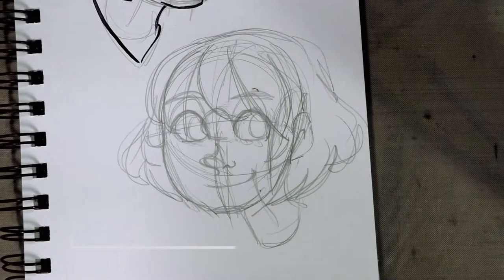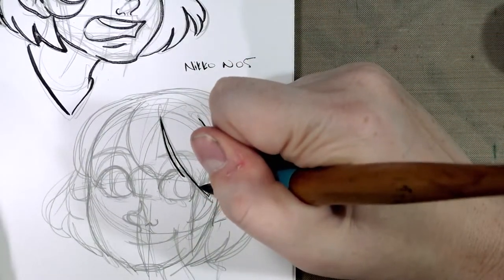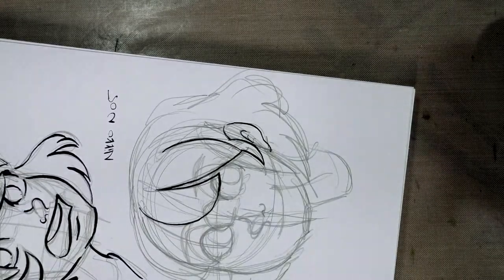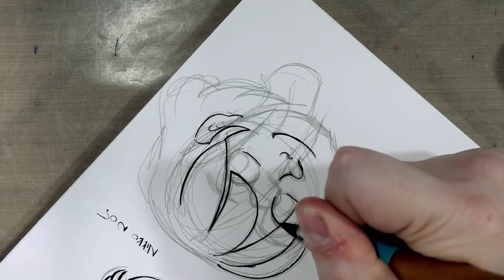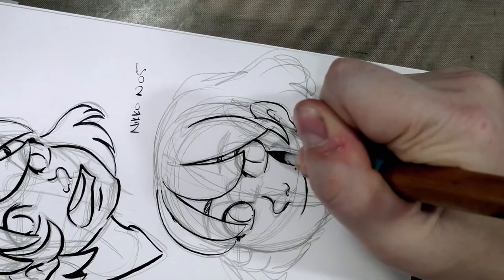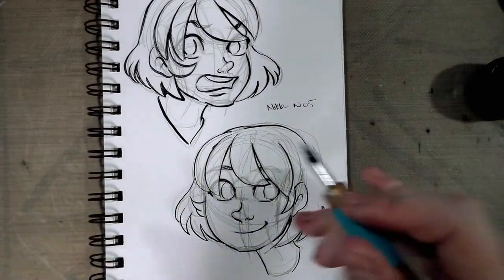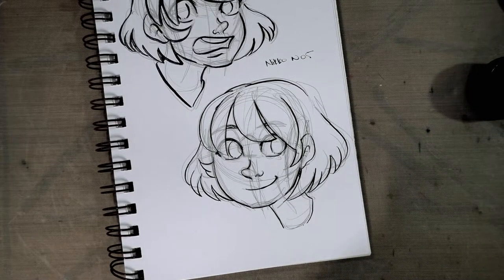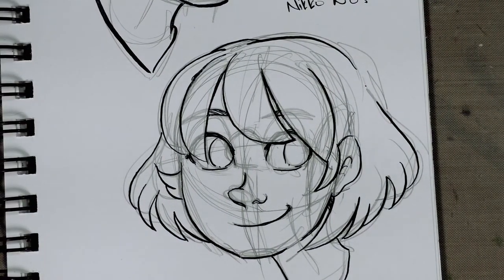Nib Review Nikko Number 5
I found a hidden cache of nib reviews!   Today I'm checking out the Nikko No. 5 nib from the Nikko Drawing Design Pen Set, picked up from the San Jose Kinokuniya.